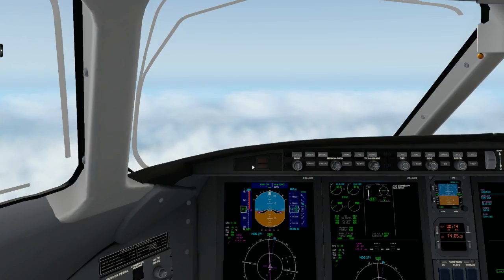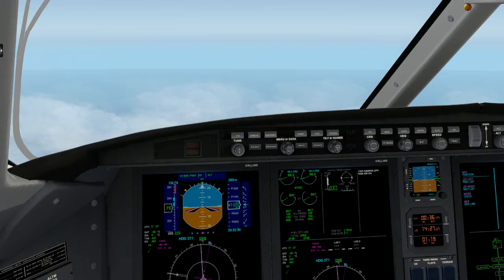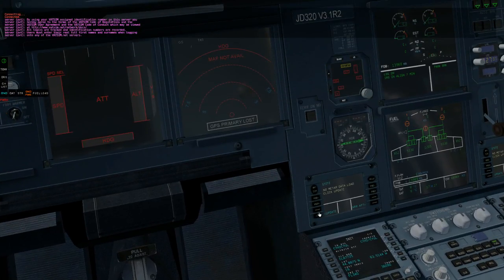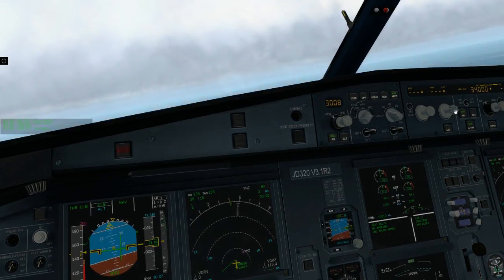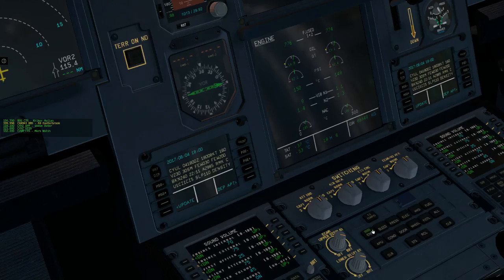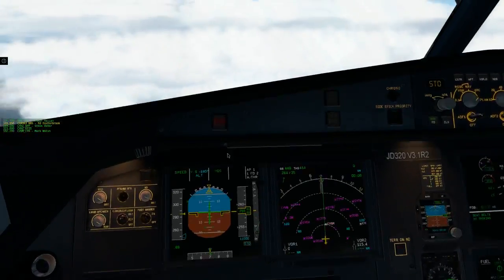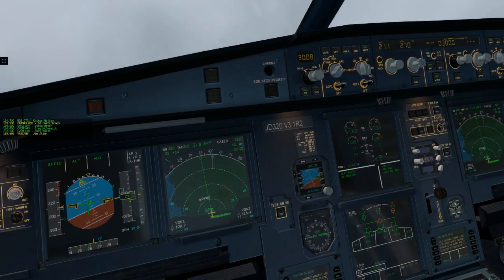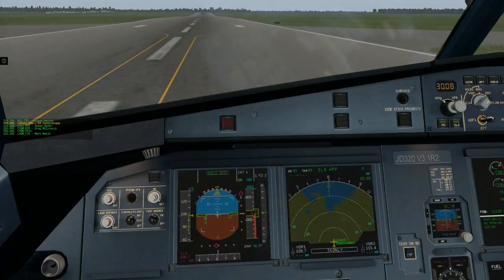X-Plane 11 Challanger 300 CYQX-CYHZ